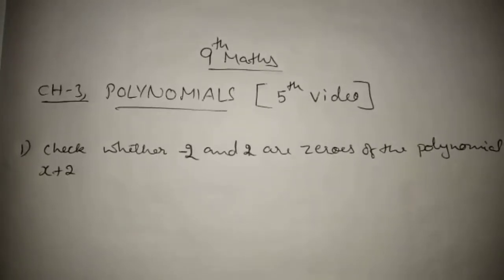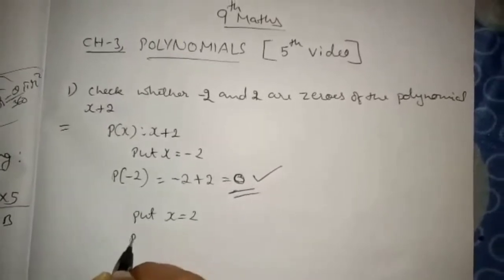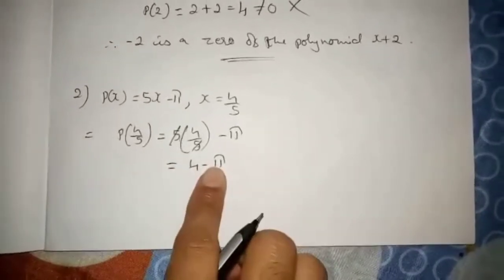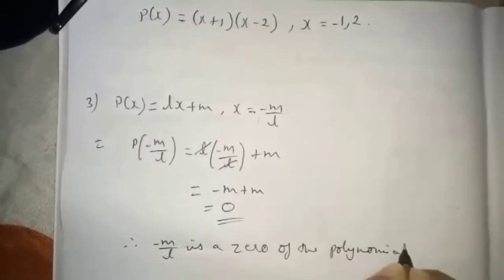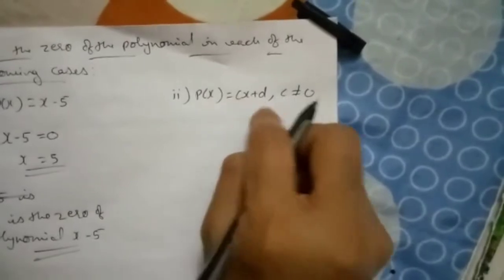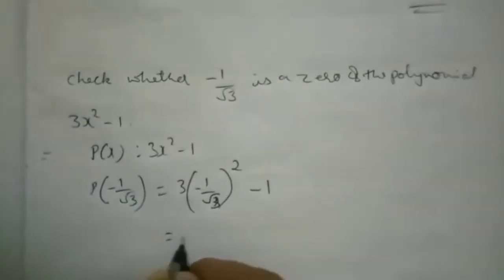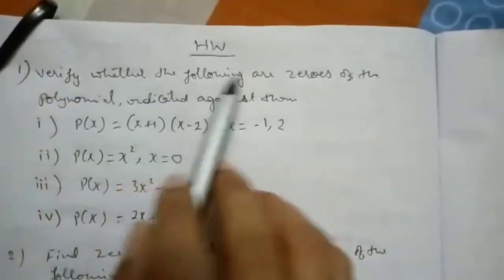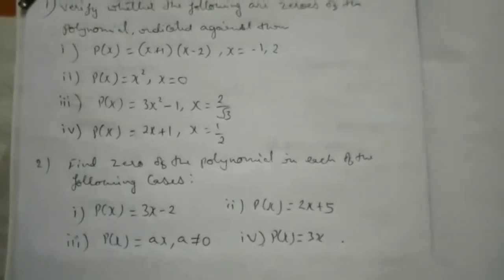Karnatakaboard 9th std, chapter 3, Polynomials, part5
Mangalore